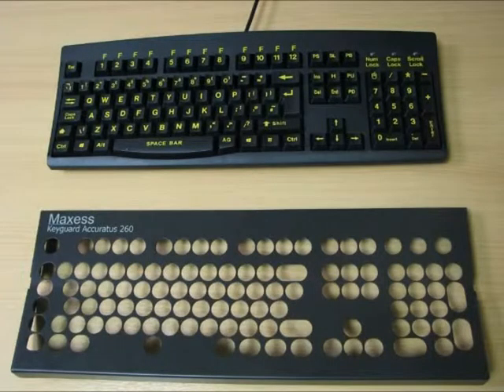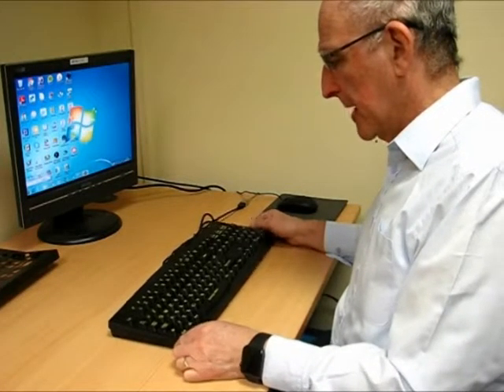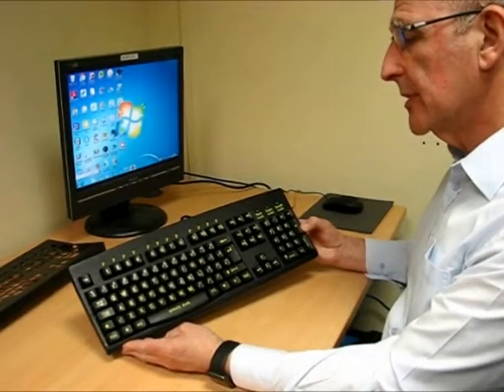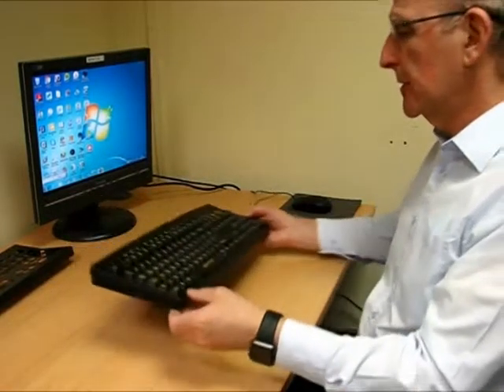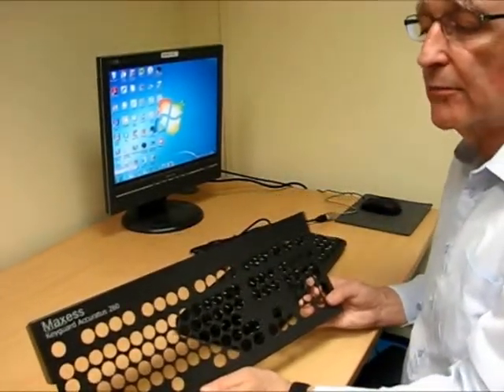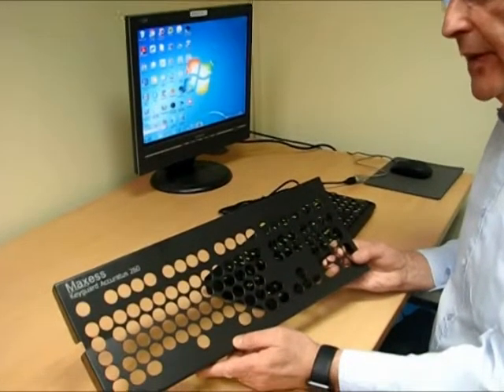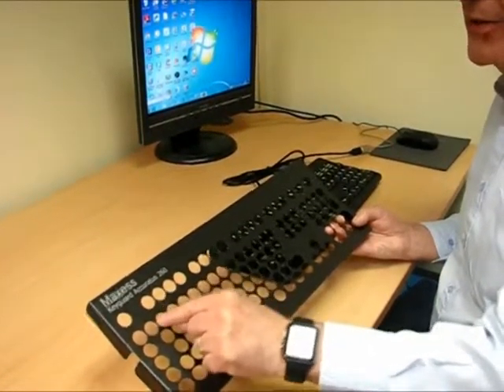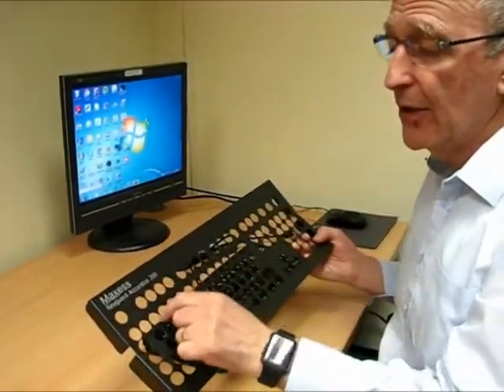Accuratus 260 Keyboard and Keyguard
A keyguard is designed to help people with fine motor control problems or tremors by carefully guiding their fingers down to hit each key.  This robust metal keyguard is designed to fit any versions of the popular Accuratus 260 keyboard.  The one illustrated here is the High Contrast Yellow on Black version, which can be especially helpful for those with visual impairment.